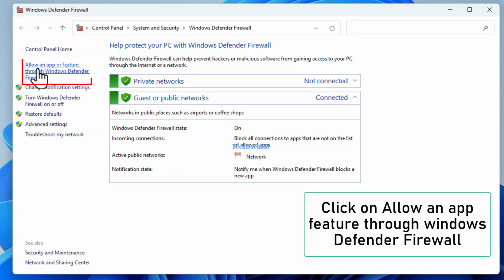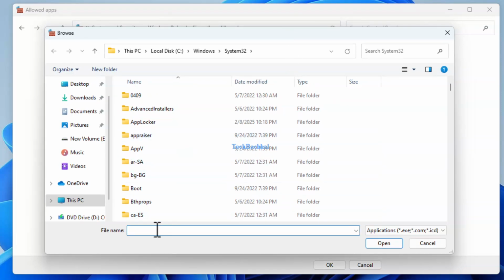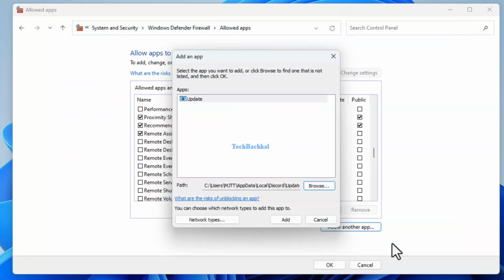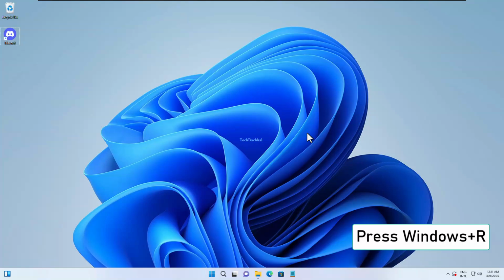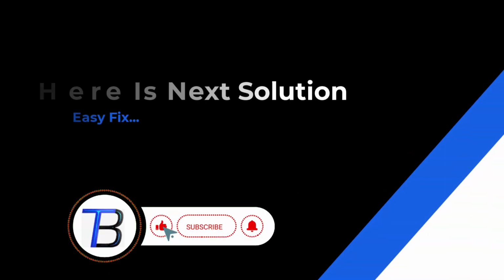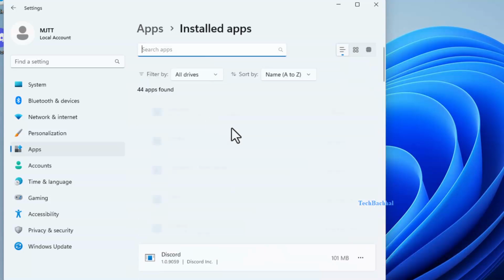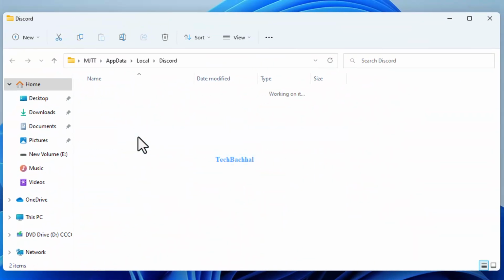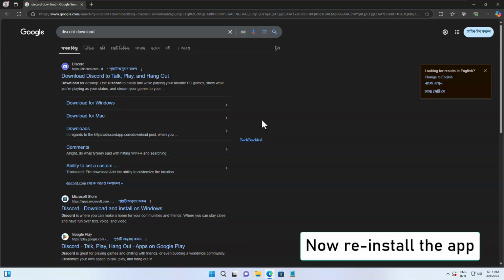How To Fix Discord Not Opening Issue On PC or Laptop In 2025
How to Fix Discord Not Opening on PC or Laptop in 2025 | Easy Solutions

Is Discord not opening on your PC or laptop in 2025? Whether it's stuck on loading, not responding, or crashing, this video will guide you through step-by-step fixes to get Discord running smoothly again on Windows 10 and Windows 11.

🔹 In This Video, You’ll Learn:
✅ Why Discord won’t open and common causes
✅ How to close Discord completely and restart it
✅ How to clear Discord cache to fix startup issues
✅ Reinstalling or updating Discord to fix compatibility issues
✅ Additional troubleshooting steps to get Discord working again

🎙 Follow these simple solutions and get back to chatting and gaming on Discord!

00:00 Intro
00:14 Firewall
01:49 Cache delete
02:27 Reinstall discord
03:39 Outro